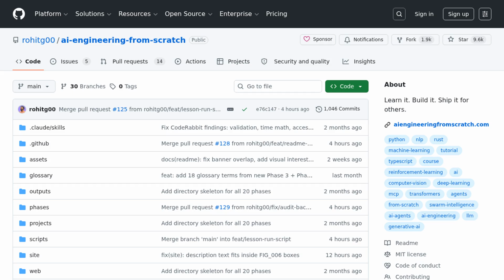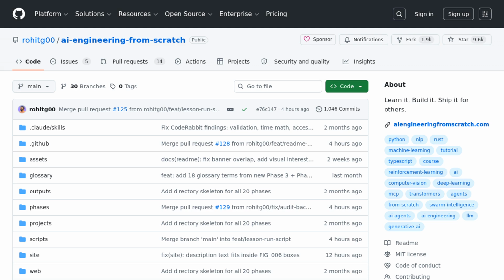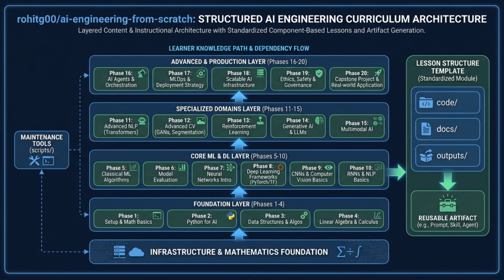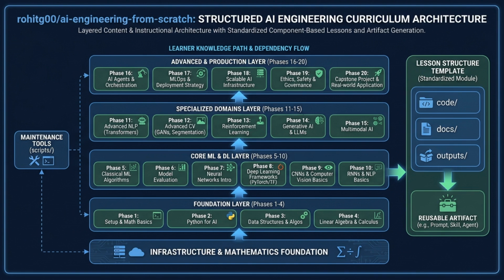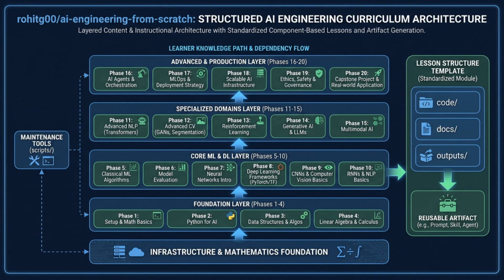Drowning in AI anxiety? ai-engineering-from-scratch is your salvation: a solid 320-hour path to ...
In this episode we won't just skim the surface — we're dedicating ourselves to a "deep dive" into an insanely impressive AI learning project! If you're tired of only calling APIs and want to build a strong foundation as an AI engineer from the ground up, this episode is for you.

🔥 This episode's project：
🤖 rohitg00/ai-engineering-from-scratch：a complete roadmap to becoming an AI engineer! From mathematical foundations to the latest LLMs, this 320-hour program takes you from zero to building AI systems by hand, so you're no longer just an API caller.

🎯 Deep dive highlights：
• Learning path design: Why can this 320-hour curriculum effectively bridge the gap between academia and industry?
• The "build from scratch" philosophy: How the project forces you to hand-implement algorithms to develop solid engineering thinking.
• Scope and depth: Complete coverage from foundational math and ML/DL to Transformers and LLMs.
• Practical value: How this material helps you build truly deployable skills, not just theoretical knowledge.

⏱️ Timestamps：
00:00 Opening
00:10 節目介紹
00:30 rohitg00/ai-engineering-from-scratch
06:47 Closing

What do you think of this "build-from-scratch" learning approach? Do you have any AI learning resources you'd recommend?